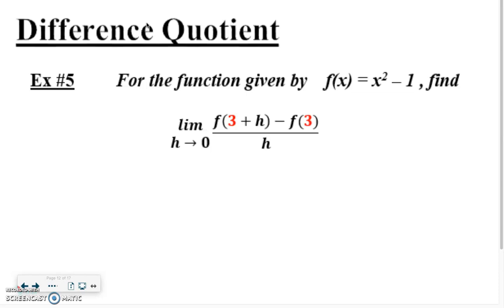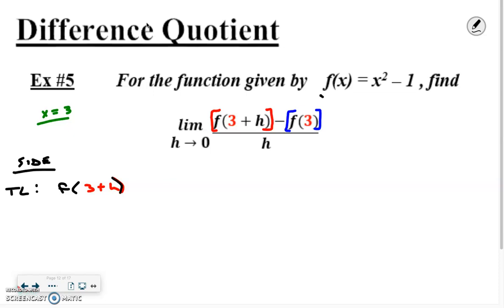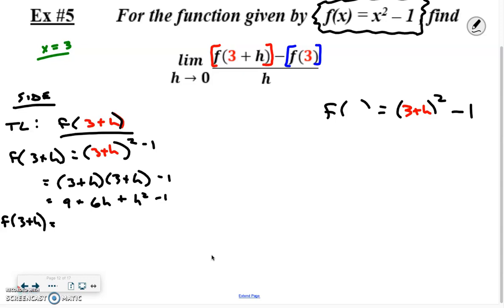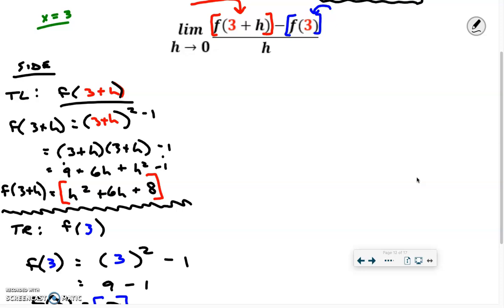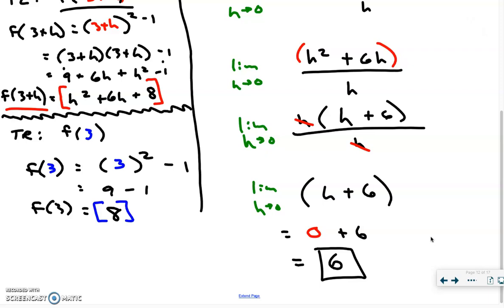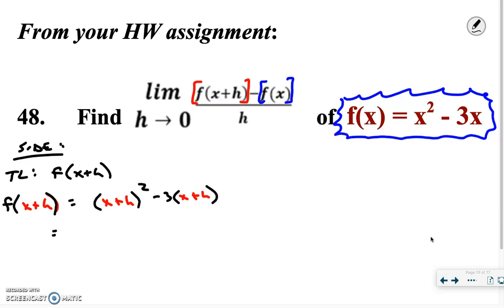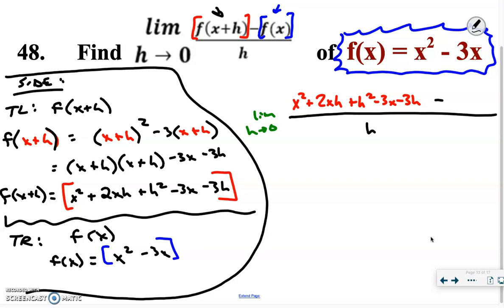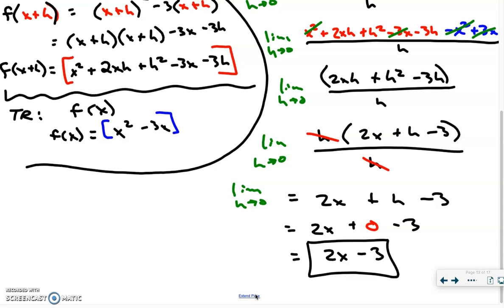Section 12.2 - Day 3 - part 2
"Techniques for Evaluating Limits"